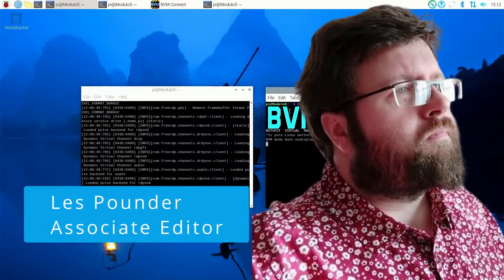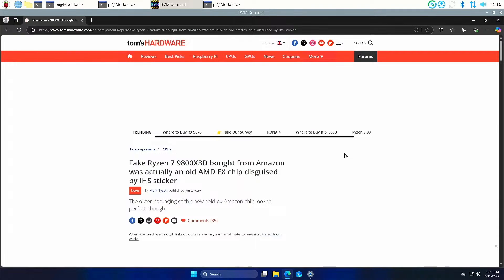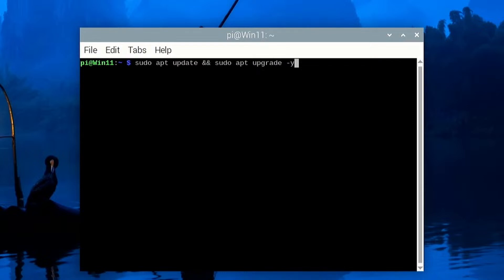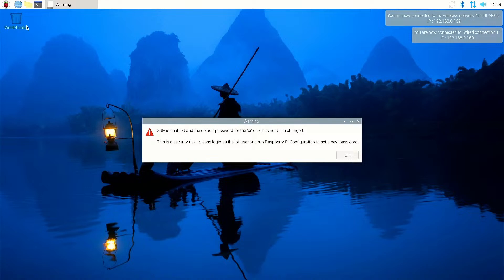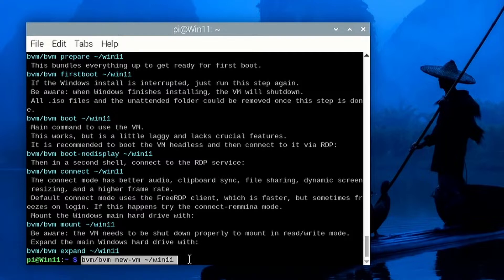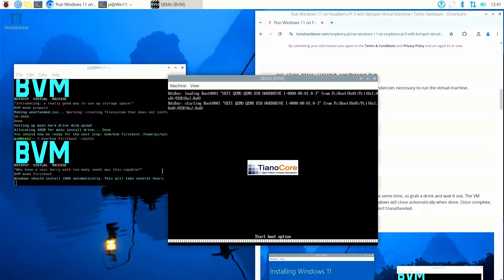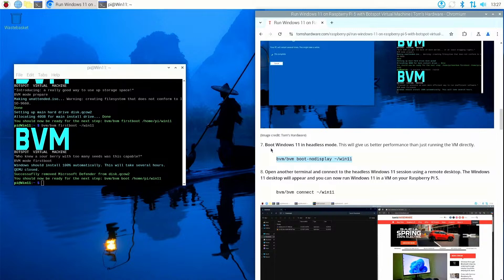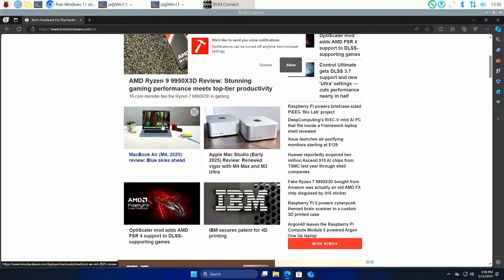The Pi Cast (3/11) Installing Windows 11 in a VM on a Raspberry Pi 5 using BVM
This is the easiest way to install Windows 11 on your Raspberry Pi 5, and I follow my own tutorial to show you just how simple it is to have a fully working Windows 11 virtual machine running on your Raspberry Pi 5 using Botspot Virtual Machine.

The full tutorial is here, along with two extra sections to show how to enable USB passthrough and how to mount the Windows 11 VM for bulk file transfers with your host OS.

I used a Raspberry Pi 5 16Gb, but you can use an 8GB or even a 4GB (with ZRAM enabled). I also used a 128GB NVMe SSD connected to the Raspberry Pi 5 via a Pineboards HatDrive! Nano